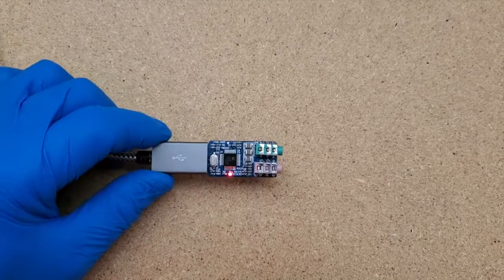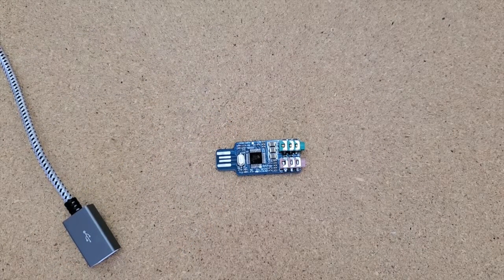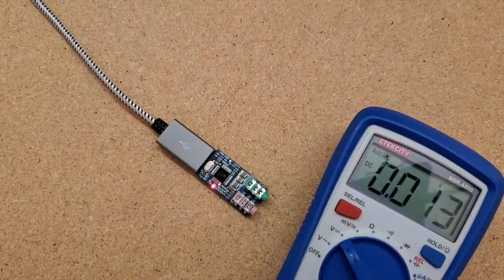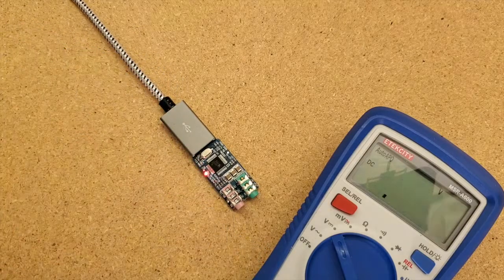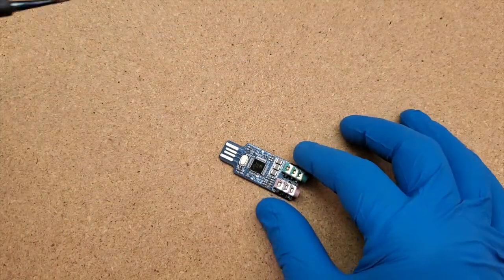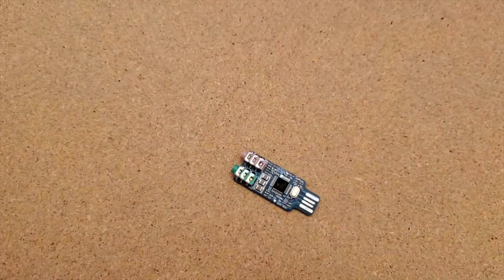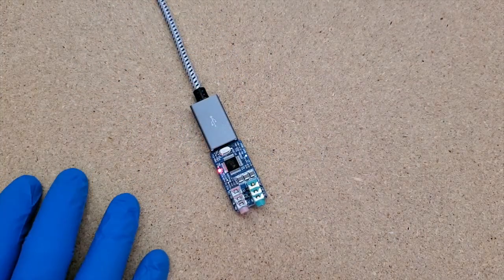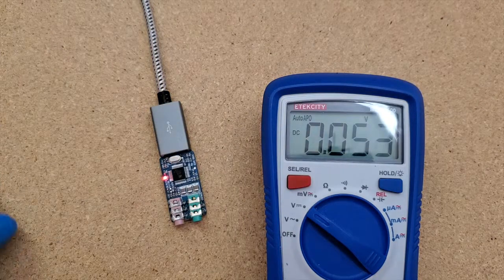CM108 Sound Card | Removing Five Volt Bias-T On Mic Input